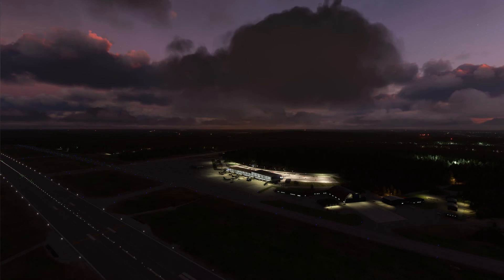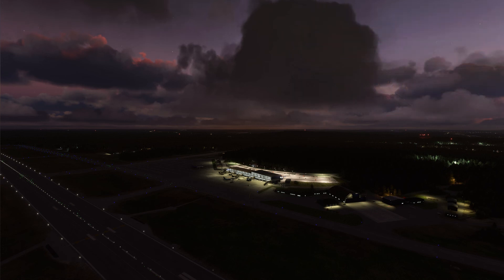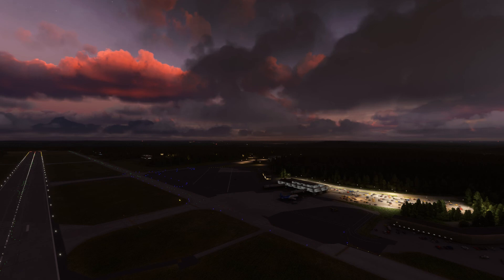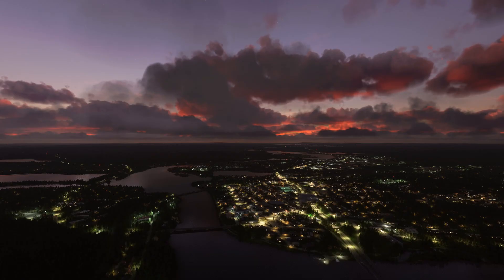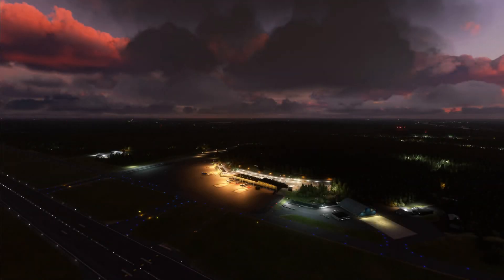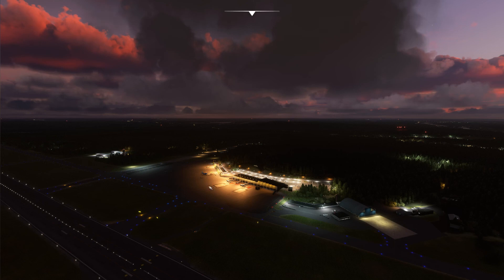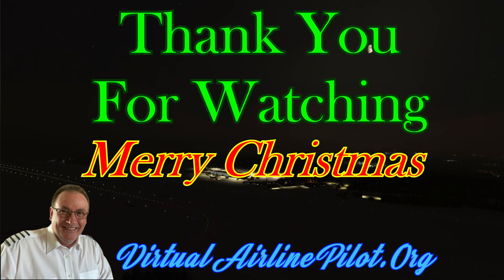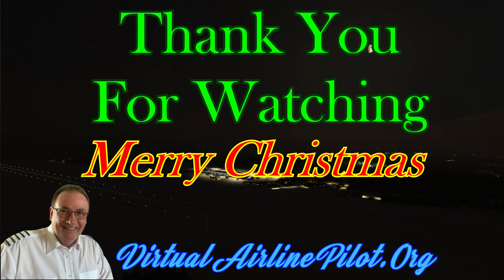MK STUDIOS NEW ROVANIEMI - IS IT REALLY ANY GOOD ?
Hello Folks and welcome back to another, in-depth Microsoft Flight Simulator 2020 Video Review!  With the FLY & SEE SANTA VATSIM Event just completed this last weekend, I wanted to have a real good look at this new PAYWARE scenery product release from MK STUDIOS for ROVANIEMI Airport in Finland (EFRO).   We begin by taking a quick look at the Asobo DEFAULT airport and the surrounding area to give you, the viewer, an overview of this beautiful location.   Then, we load up the recent FREEWARE release of this same airport by developer TATU KANTOMAA.   We look at how he has upgraded the default airport into something pretty cool and added a few landmarks too.   As well as the airpport, we check out the local area, the Ski Slopes and the City.   Links are in the description below for the Freeware scenery from Flightsim.To and to my earlier REVIEW Video of Tatu's scenery if you care to check it out in detail.   Then, lastly, we look at this new PAYWARE product and see how it compares to the Freeware and default versions.   This scenery was released pretty much right before the VATSIM Finland Event and we examine the scenery to see whether that decision was perhaps a hasty one, or whether they made the right decision.   We look at the quality seen in this product and I ask the question - just how good is it?   The review lasts an hour, but I cover everything and I hope you'll stay with me!   A very Merry Christmas & Happy New Year toy you all!

Links -
Freeware Rovaniemi -